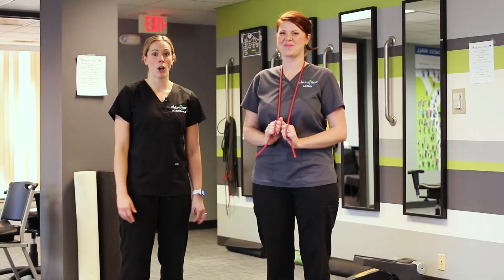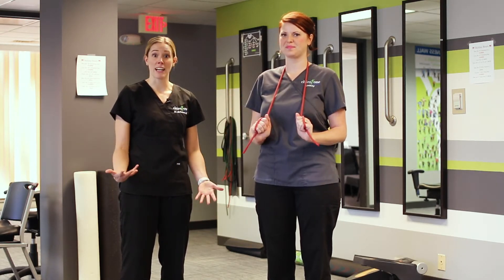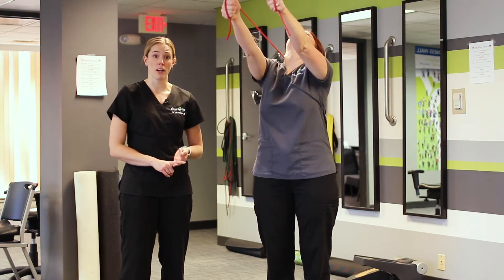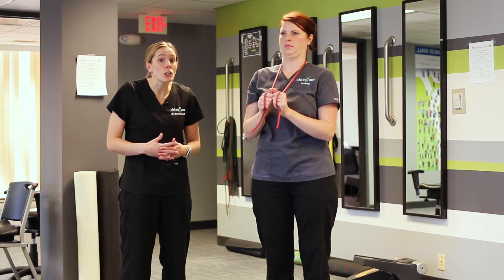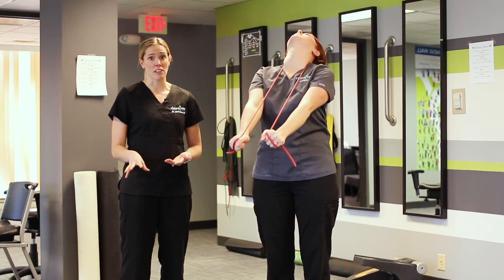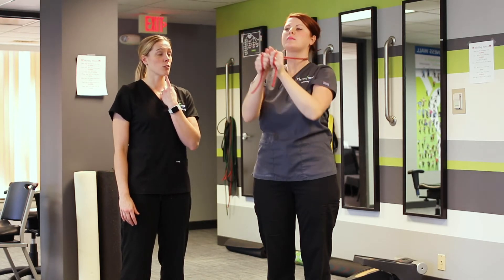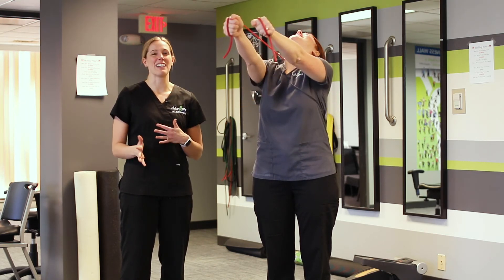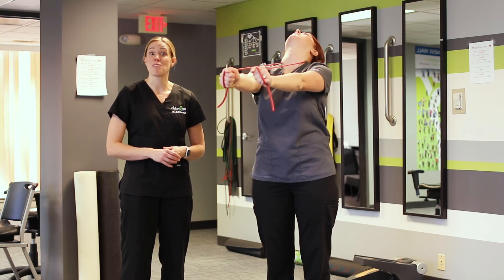How to Use Exercise Bands for Pain Relief, Posture and MORE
Active therapies featuring the exercise band are used in our chiropractic offices to help engage your neck, upper and lower back.

At Chiro One Wellness Centers, our care model combines chiropractic adjustments and active therapies to help you on the road to better health and wellness. These exercises and therapies are specially designed to compliment your care. One of our most common in-office exercises? Exercise bands!

As prescribed by your doc, this therapy can help with strength, endurance, flexibility and can help restore proper posture. Exercise band work helps you hold your adjustment longer, getting the brain used to the body’s newly adjusted form.

Exercise Band Quick Tips

DO:
- Hold good posture during this exercise
- Perform your therapy exactly as your doc prescribes

DON’T
- Let go of the bands (ouch!)
- Jut your chin out, creating “turtle” posture

Remember, not everyone will do exercise bands the same way. Therapy is unique to each person. Ask your Chiro One Staff is you have any questions about your care.

MEET CHIRO ONE WELLNESS CENTERS
As a leader in chiropractic, Chiro One Wellness Centers offers patients a unique care model that consists of chiropractic adjustments and active therapies. Treatment is designed to help provide:

- Relief from pain and discomfort
- Increased physical functionality
- Improved overall wellness

We’re also dedicated to patient and community education, and specialize in bringing health and wellness information to as many as possible on topics like chiropractic, nutrition, exercise, sleep hygiene, stress management and much more.

With over 50 clinics to choose from, Chiro One provides the convenience of care close to home and also accepts many insurances, which can help lower your overall cost of care.
Come experience how our expert clinical care teams can get you on the path to better health!

FIND A CLINIC NEAR YOU